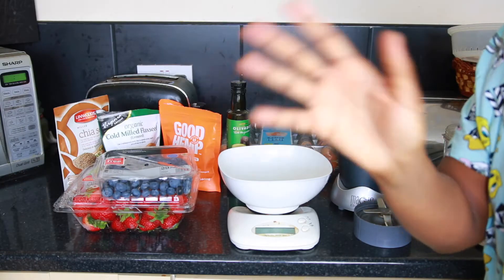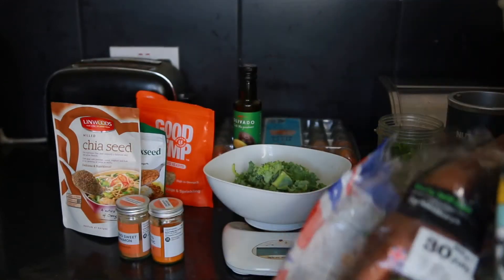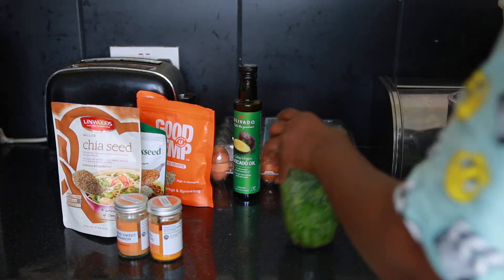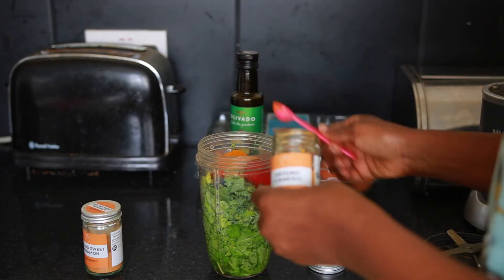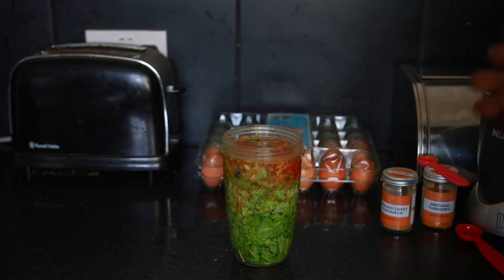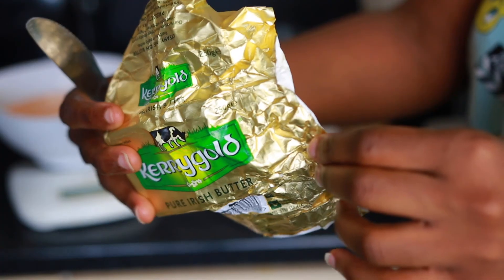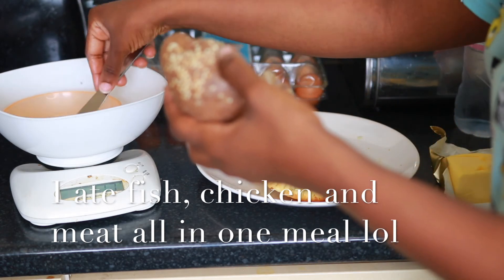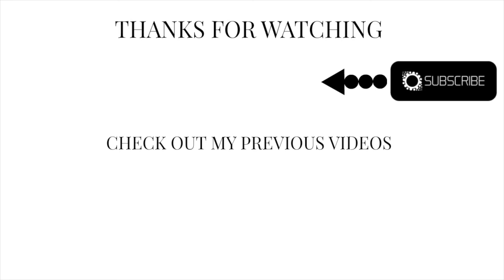SKIN GLOWING SMOOTHIE RECIPE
Hi Friends

It's a different style of video from the usual for me but I enjoyed doing something different this week.

I show you what I eat in a day and how I make my smoothies. I intermittent fast at the moment 20 hours and eat in a 4 hour window. On this particular day I did eat a 'Keto' cinammon donut at the end of the day which brought my total to 1250 which is around what I strive for each day.

Hope you enjoyed this video. I appreciate your support more than you know Xxx

Lens - 18-35mm
Lights - Softboxes and a Ring light
Background - Sequin fabric that can be bought from any fabric store. I use 2 yards.